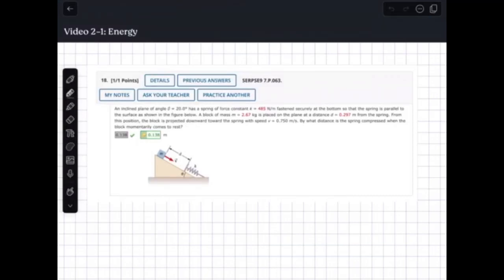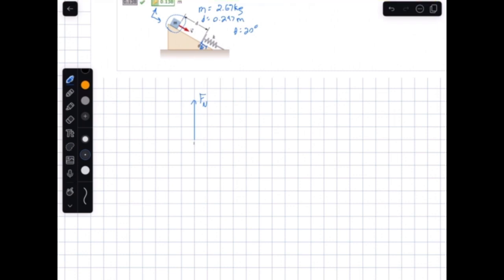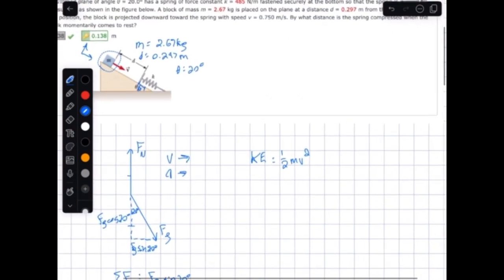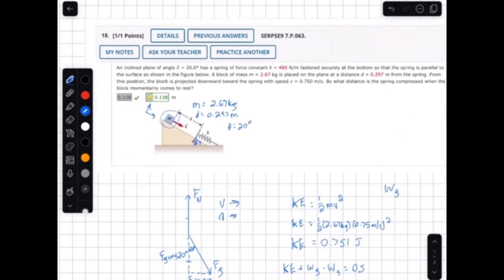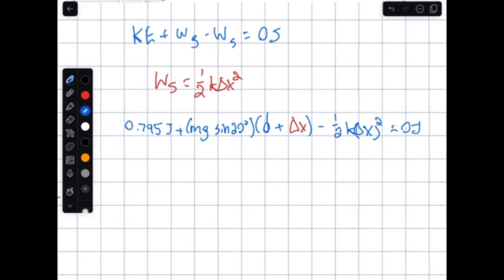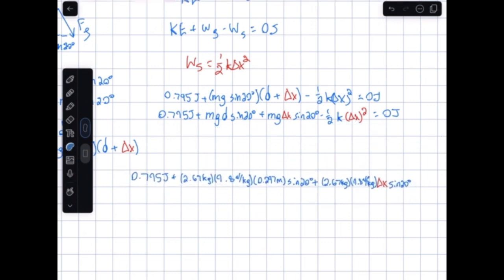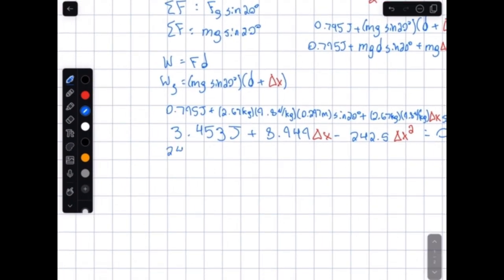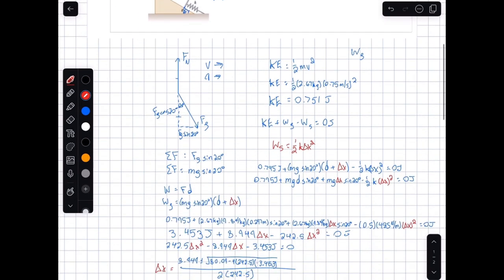Video 2-1: Energy